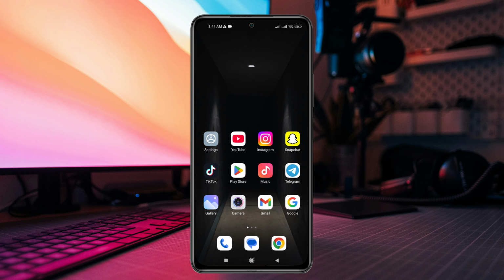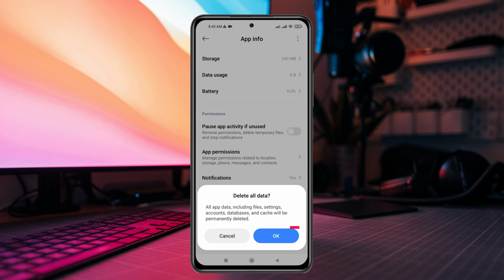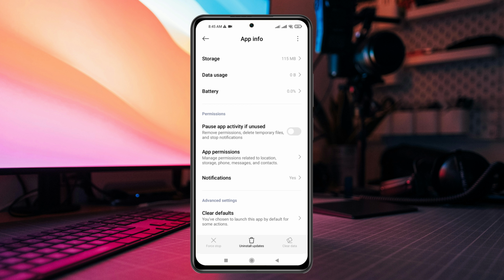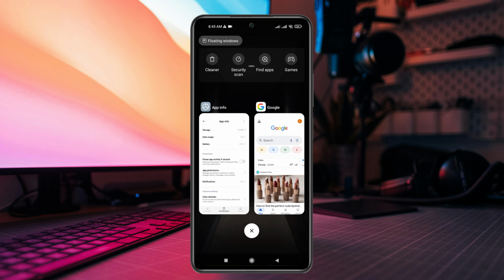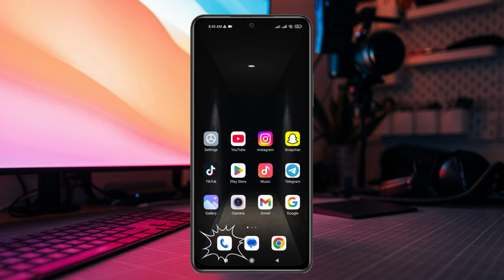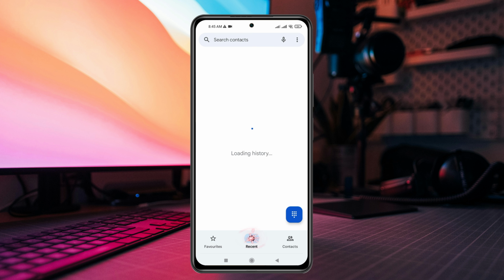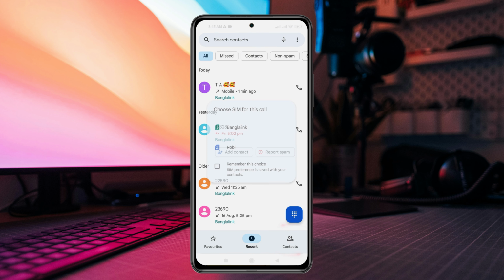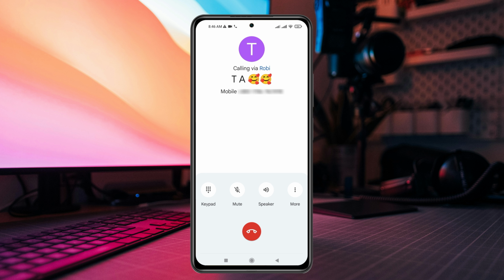Google Phone Dialer Change Problem 2025 | Google Phone Dialer New Update 2025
How to fix google phone dialer change problem 2025? If you are suddenly experiencing that the phone dialer interface has been completly changed and it's unfamiliar for you to use then don't worry!

After watching this video, you will learn everything you need to know about the new google phone dialer app.